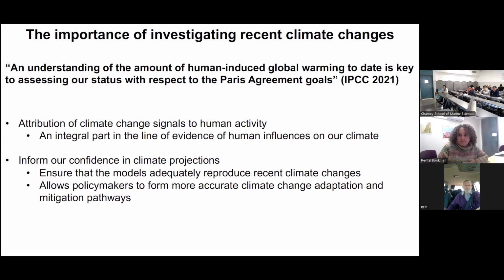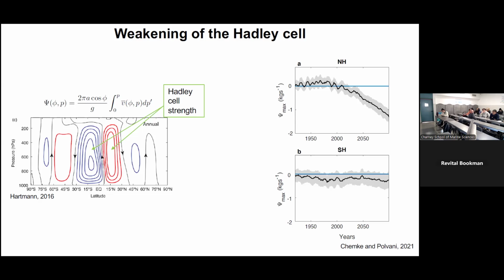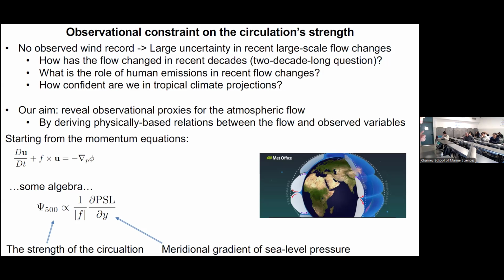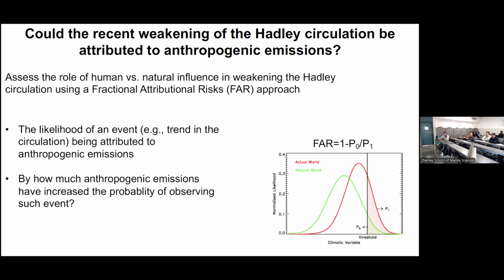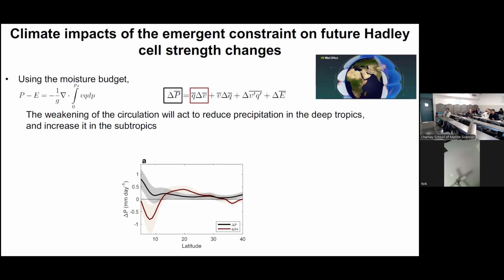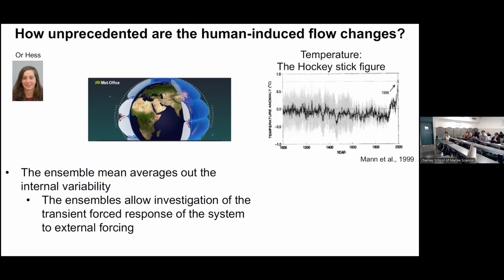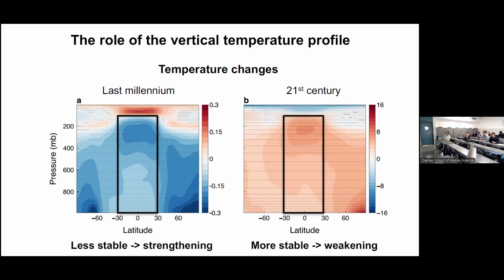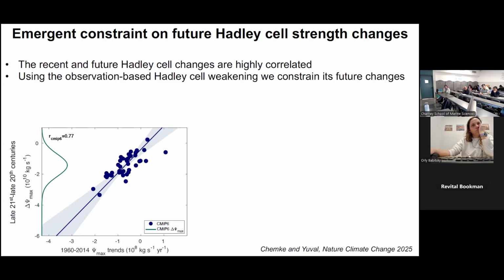DMG24S09 - Marine Geosciences Seminar - Dr Rei Chemke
Human influence on the large-scale atmospheric flow in recent decades

Dr Rei Chemke - Weizman Institute of Science

University of Haifa, Department of Marine Geosciences Seminar Series
6 Jan 2025